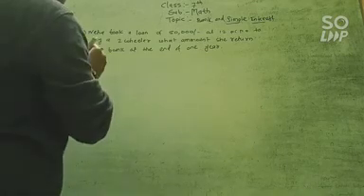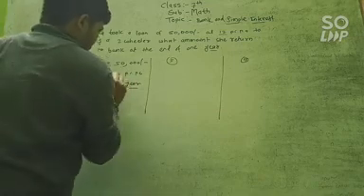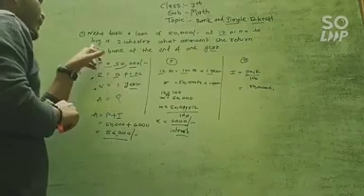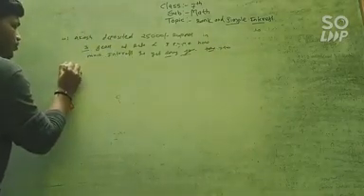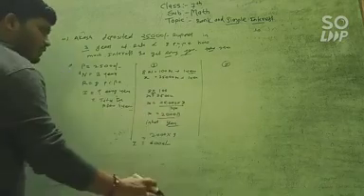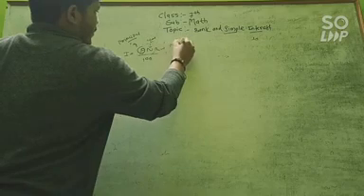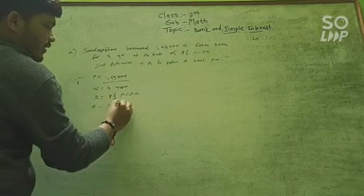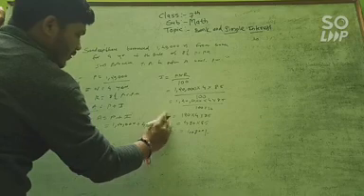dnyandip kadu class-7th sub-math topic-Bank and simple interest